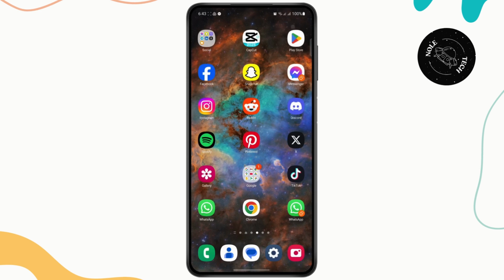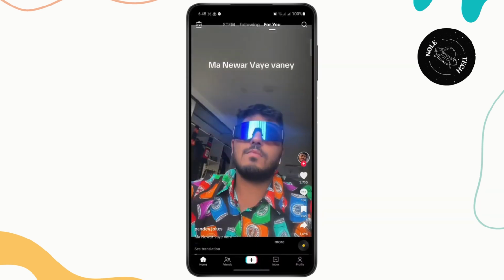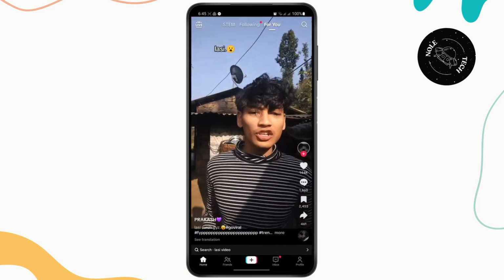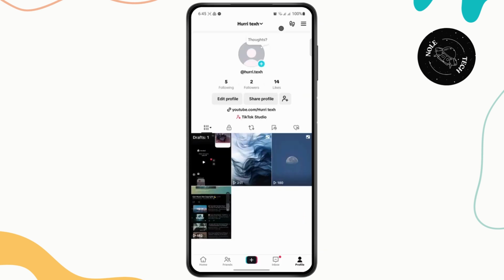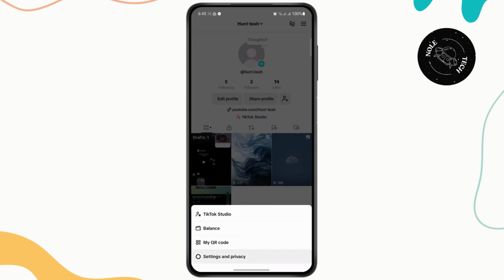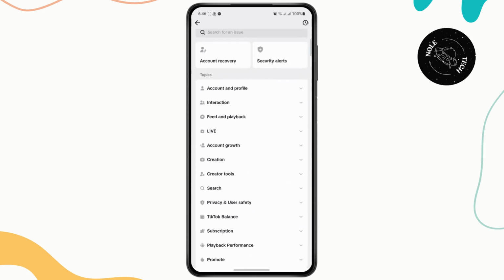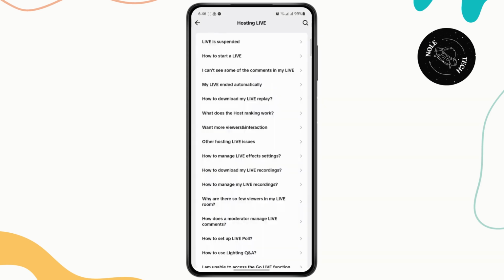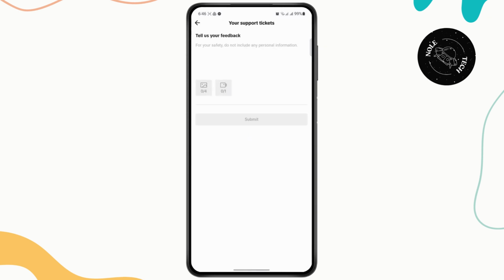How to Fix TikTok Live Option Missing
Learn how to fix the TikTok live option missing issue in this step-by-step tutorial. If you’re struggling with the TikTok live feature not appearing or need help going live without 1,000 followers, this video will guide you through the solution!

In this video, you'll discover how to restore the live option on TikTok, and even learn how to request to join a TikTok live session.

Timestamps:
0:00 Introduction
0:20 Step 1: Checking Your Account Settings
0:45 Step 2: Fixing the TikTok Live Option Issue
1:15 Step 3: How to Go Live Without 1,000 Followers

live option missing on tiktok